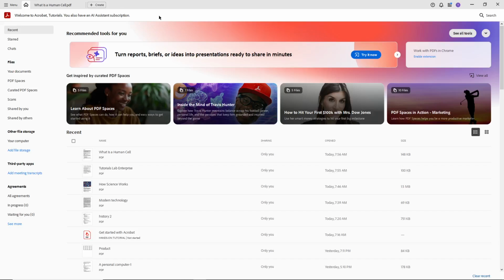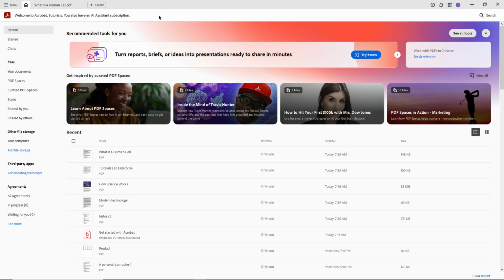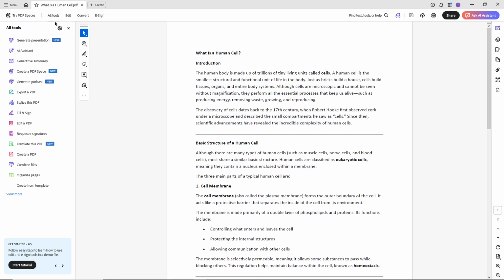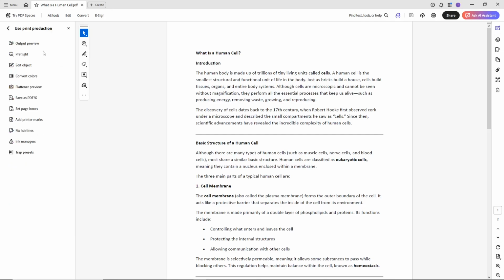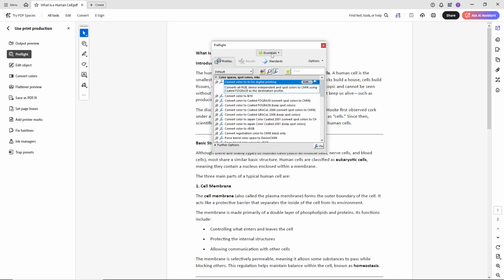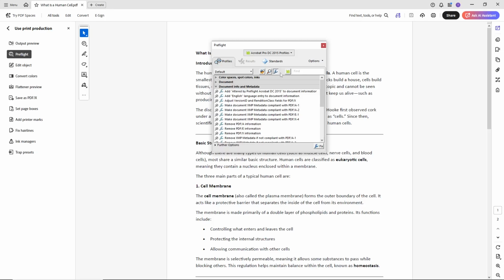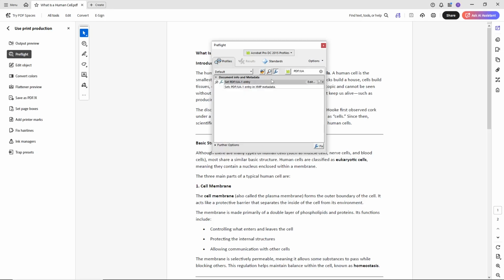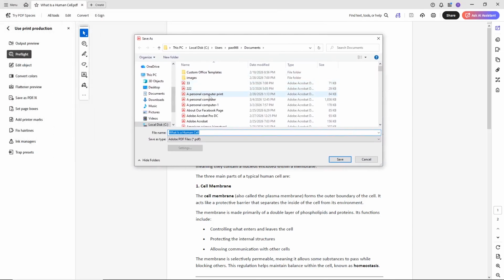How To Use Preflight Tool In Adobe Acrobat Pro DC To Fix PDF UA Issues (Tutorial 2026)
Along the way, you'll learn how to use preflight tool adobe acrobat, fix PDF UA issues acrobat pro DC, tutorial preflight tool PDF UA, resolve PDF accessibility issues adobe, checking PDF UA compliance acrobat, setting up preflight profiles acrobat DC, understanding PDF UA standard preflight, using adobe acrobat pro for accessibility, correct PDF UA errors preflight tool, validating PDF UA with acrobat pro, learn preflight tool in adobe acrobat, repair PDF UA compliance adobe tool